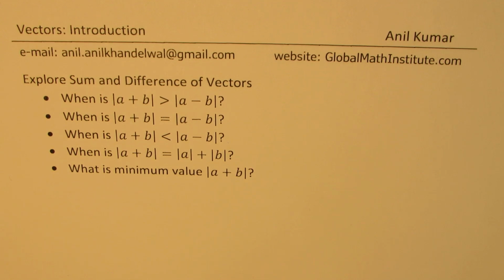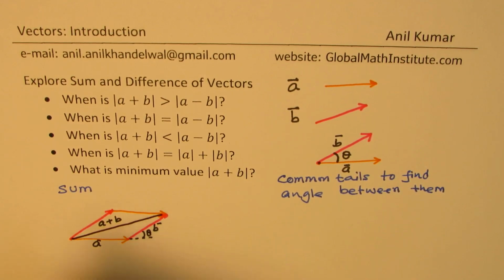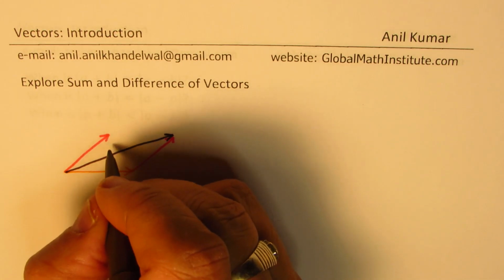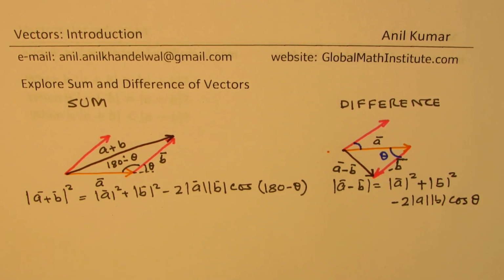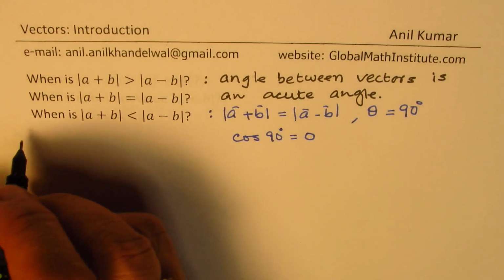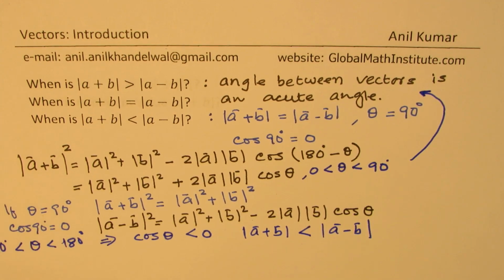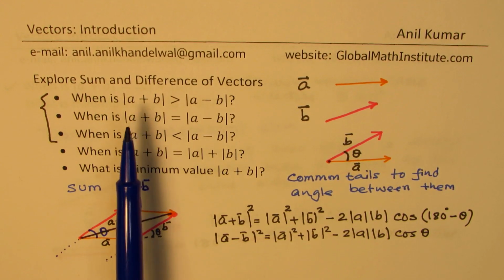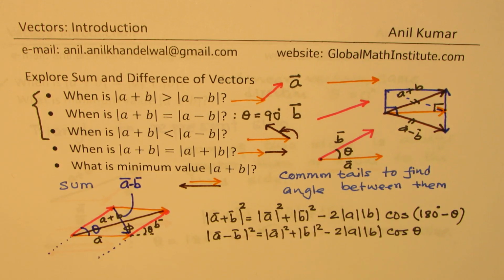When is |x + y| and can the difference of vectors greater than the Sum - EDEXCEL - GCSE